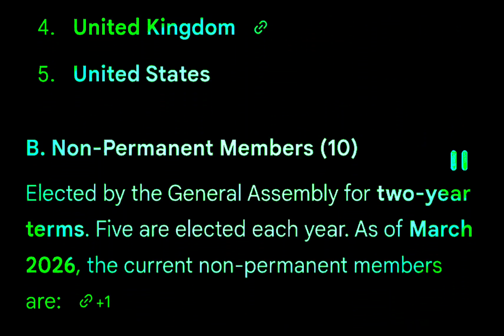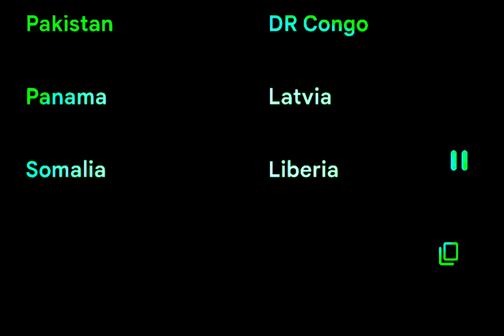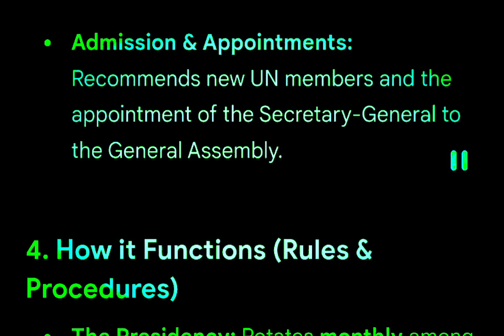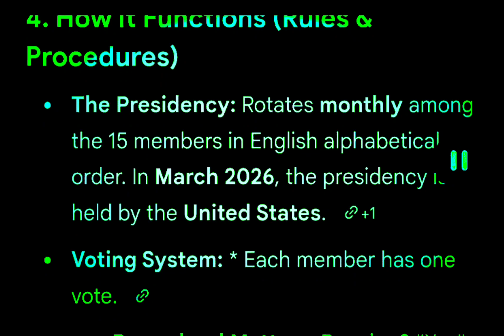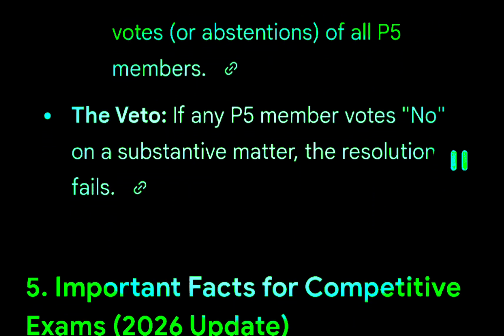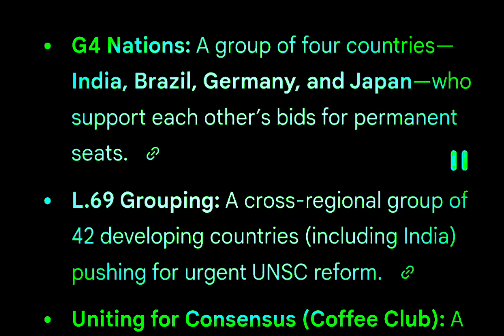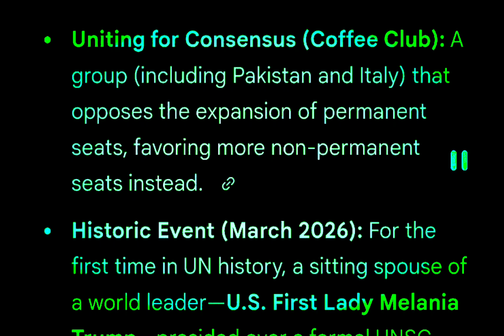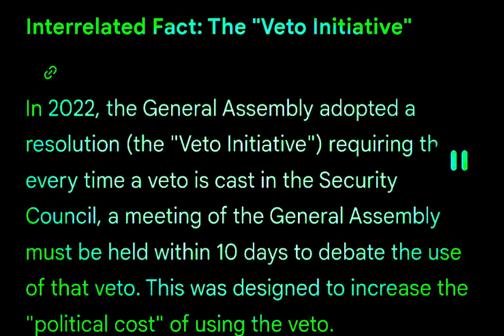The United Nations Security Council(UNSC)🌀Origin🌿Key Function 👩‍🔧Why UNSC🤔Who are Members of UNSC 🌎